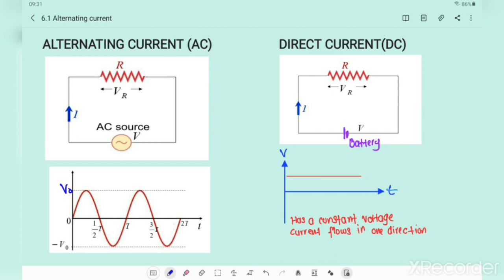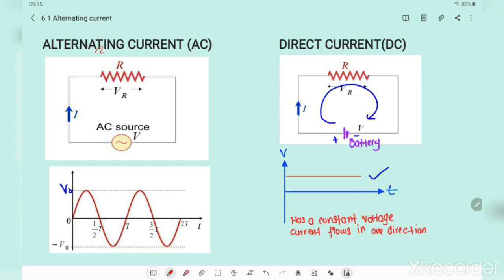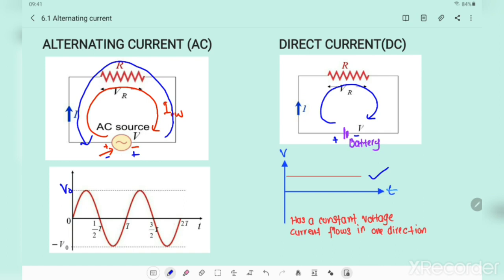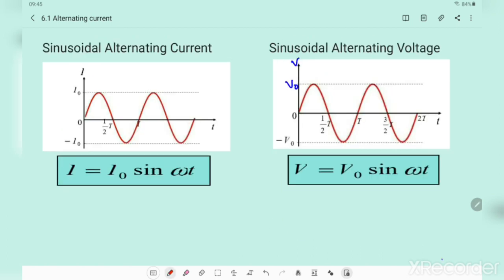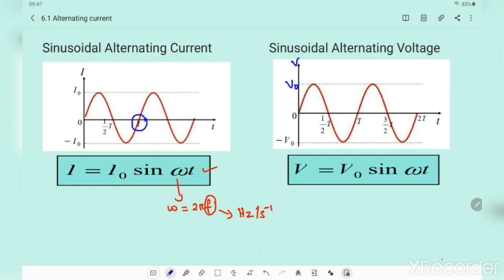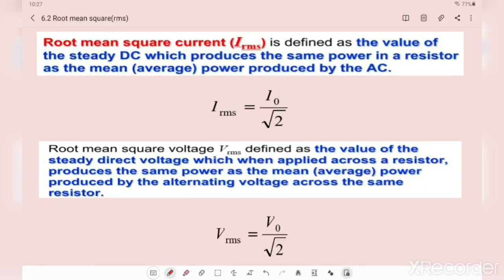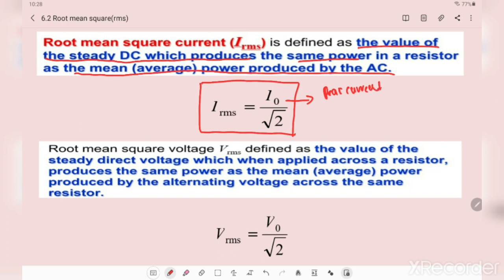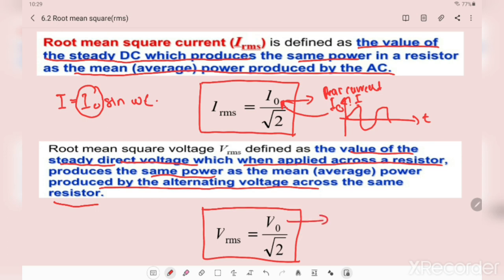CHAPTER 6 Alternating Current (6.1,6.2)